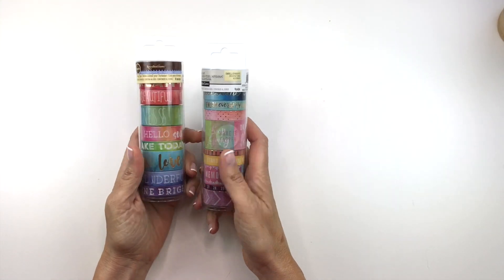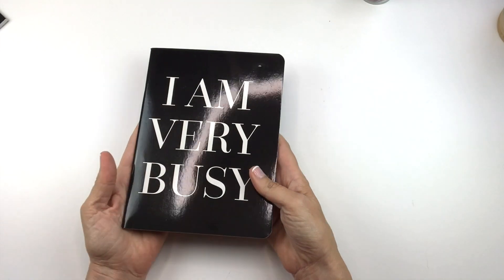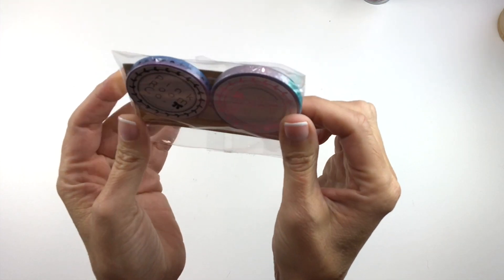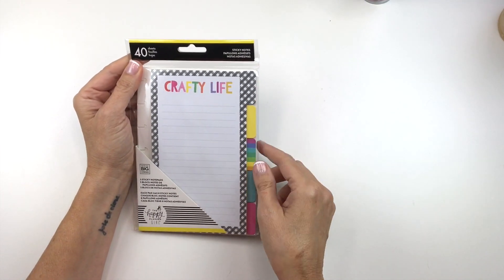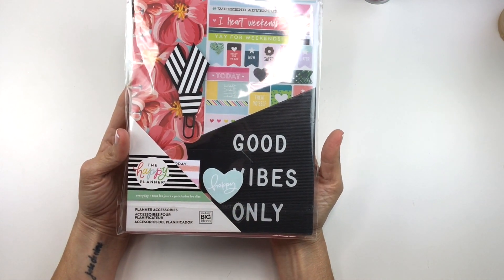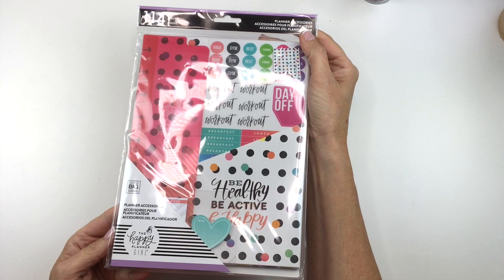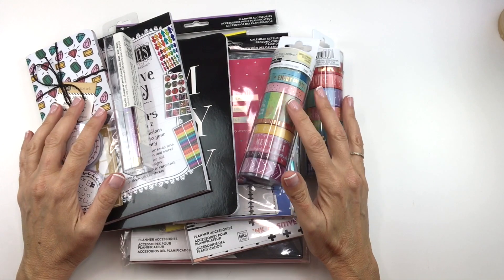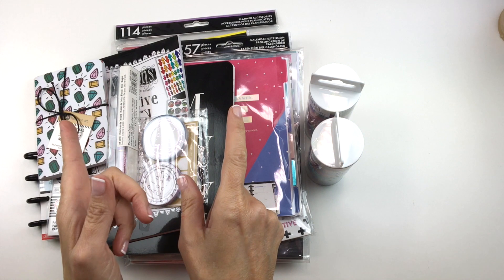GIVEAWAY! Celebrating my 1 year YouTube Anniversary!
To thank you guys for watching I decided to host another giveaway! I'm so very grateful to all my subscribers and regular viewers of my videos. It's been such a cool year! Check out the video to see what you will receive if you are the winner!

How to Enter:

2. Please include your Instagram name so that I can double check that the winner is following me on both.

I will randomly choose one person from the comments below to receive everything in the video!

Open until 12 PM EST on July 25, 2019.
Winner will be chosen randomly.
Winner will be announced on or before July 26, 2019 in a separate video on my channel and in an Instagram post. You must pay attention to see if you are a winner!

GOOD LUCK!

Avery full sheet labels:

Doodlebug Design Scallop Washi set:

Tombow whiteout correction tape:

Tombow Permanent Adhesive:

Tombow Removable Adhesive:

Canon SELPHY printer:

Zig Glue Pen:

Excel craft knife:

EK Success Cutter Bee Scissors:

Fiskars Paper Cutter:

The Happy Planner® BIG paper punch:

Pentel Energel 0.5 pens:

Pentel Energel 0.7 pens:

Pentel Energel 0.3 pens:

Tombow Dual ABT Brush Pen:

Prismacolor Colored Pencil Set:

The Happy Planner® Checklist Stencils:

Pentel High Polymer Erasers:

Paper Mate Flair Pen Set:

Paper Mate Inkjoy Pen Set:

Tul Retractable Gel Pen Set:

Musician: @iksonofficial